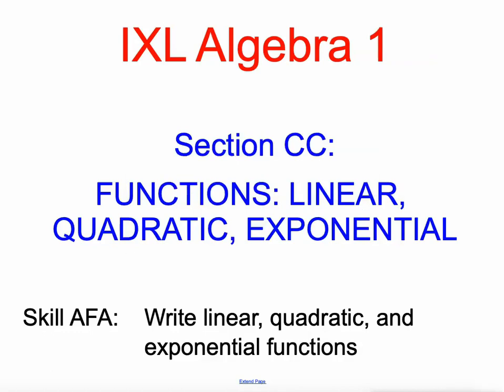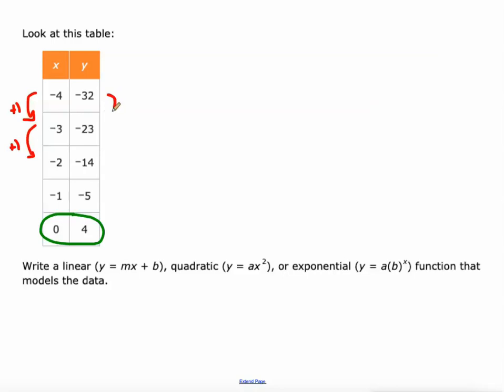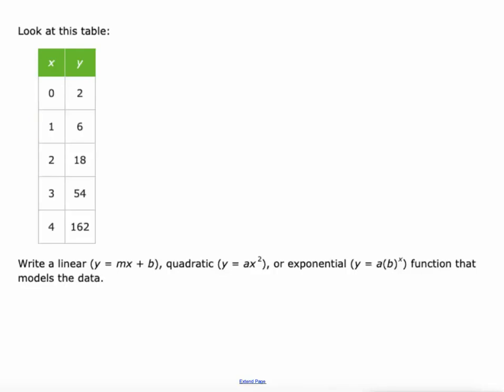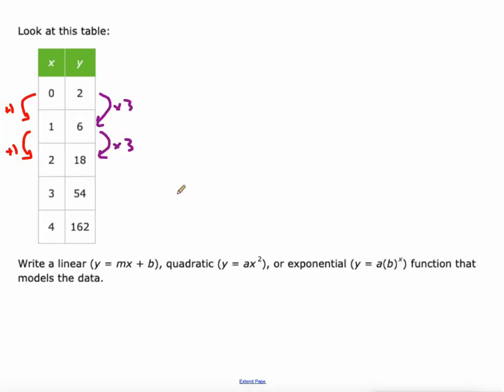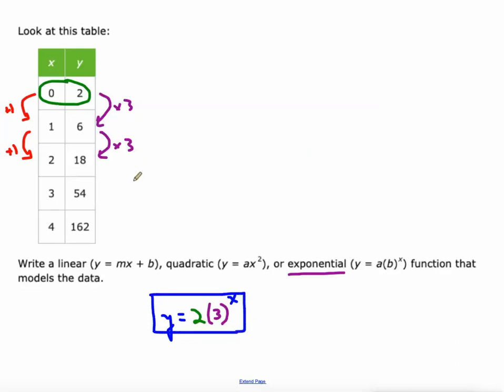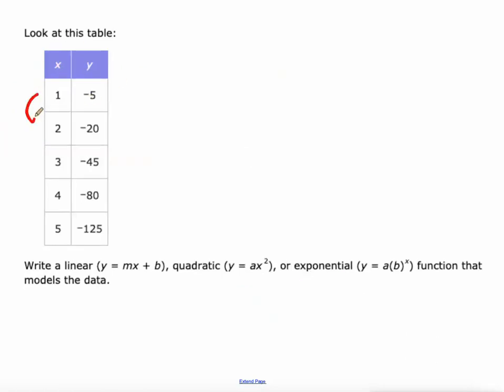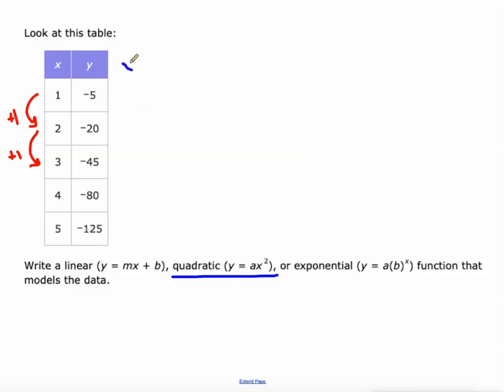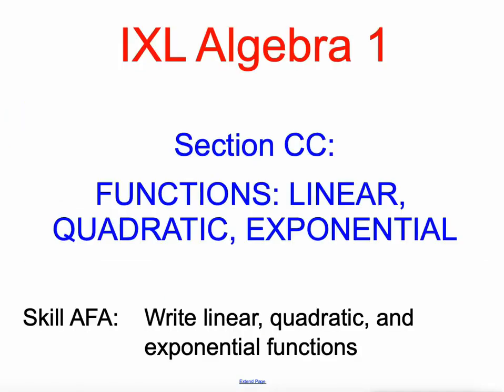IXL CC.5 Algebra 1 Write linear, quadratic, and exponential functions (AFA)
Write linear, quadratic, and exponential functions